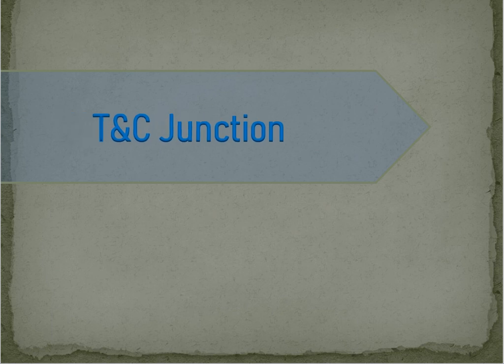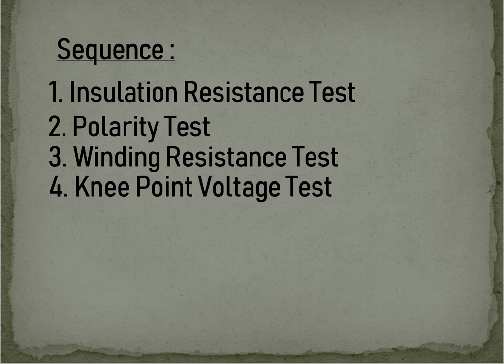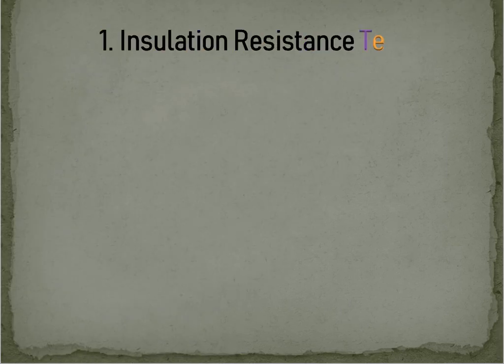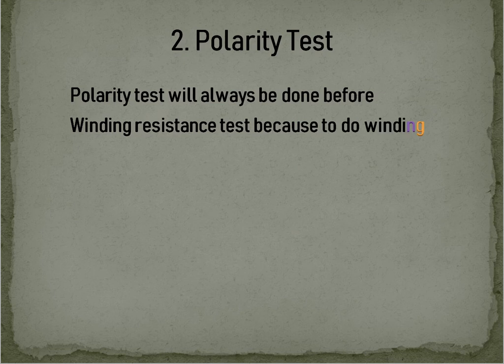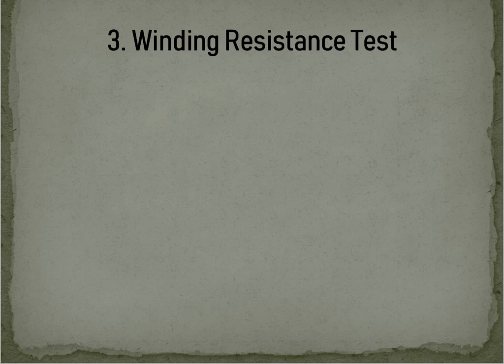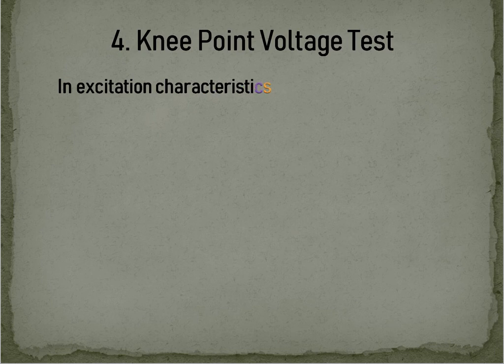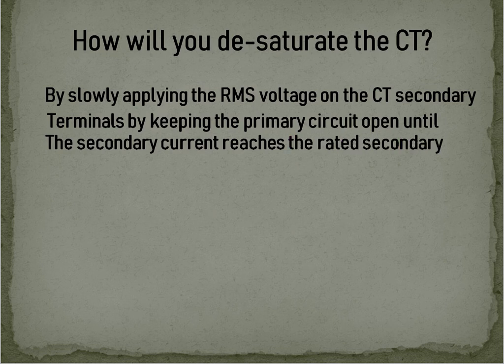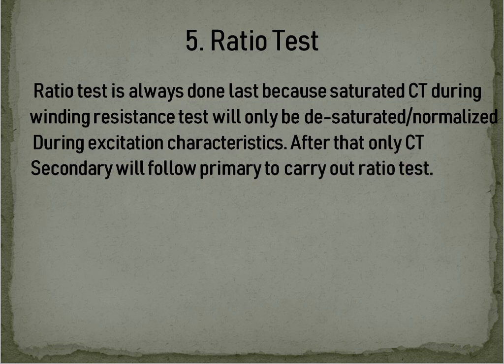Current Transformer- Sequence of testing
Sequence of testing for Current Transformer and why we have to follow?

Since testing of electrical equipment involves risk and danger, Testing should be done only by experienced personnel or under supervision of experienced personnel.